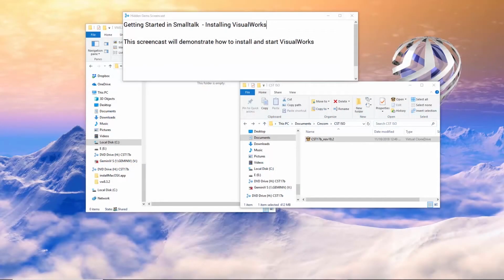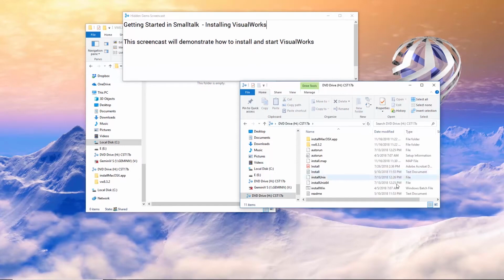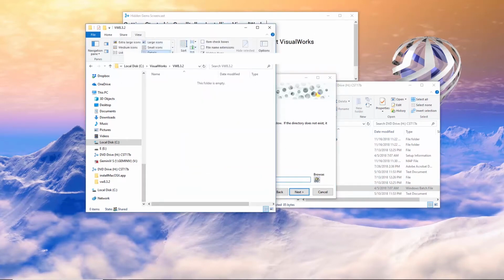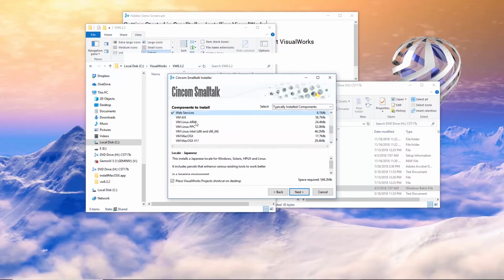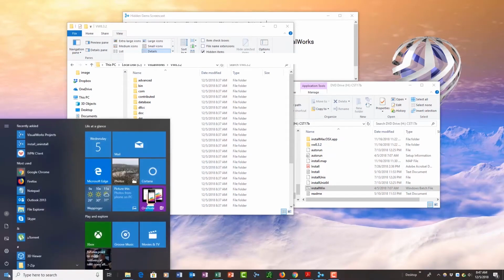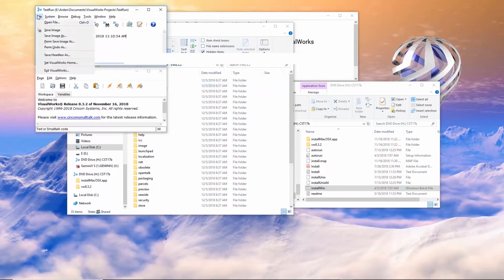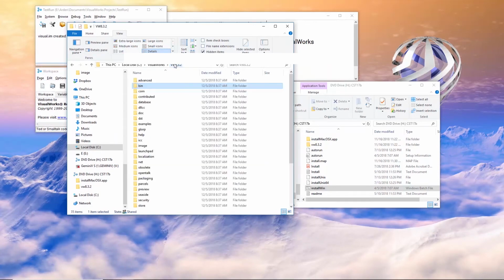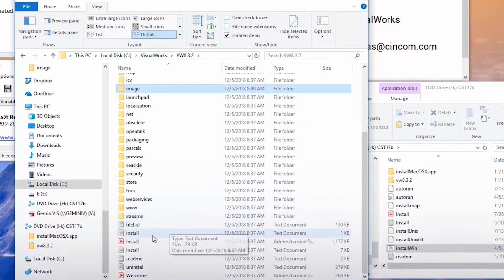Building Blocks Series: Installing and Running VisualWorks | Cincom Smalltalk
In this video, we provide a complete, step-by-step guide on how to install and run Cincom VisualWorks. It includes real-time screen demonstrations to help you learn better. This guide is specifically designed for new Cincom Smalltalk VisualWorks customers and offers clear and simple instructions to help you get started smoothly. Make sure to watch the entire video to understand how to install VisualWorks as well as how to run VisualWorks in your system.

Bookmark the playlist to watch the series in order!

*About Cincom Smalltalk:*
Cincom Smalltalk is a commercial tool for building applications, software, and web applications. It makes development easier and more valuable for developers.
Cincom Smalltalk has two main products: Cincom ObjectStudio, which is great for creating custom applications for Windows, and Cincom VisualWorks, which is perfect for large projects that need to work on different platforms and support multiple languages.